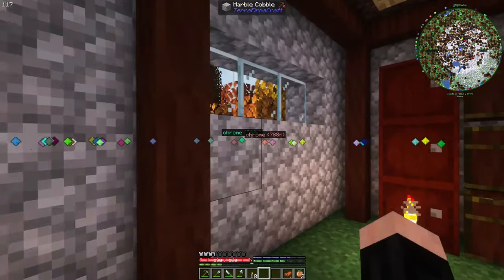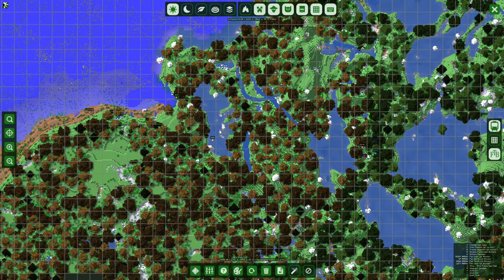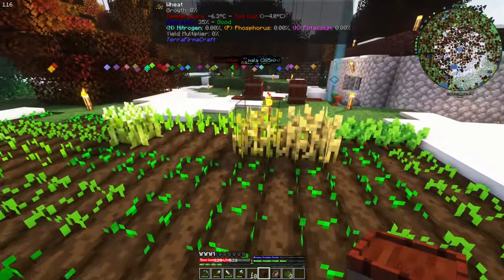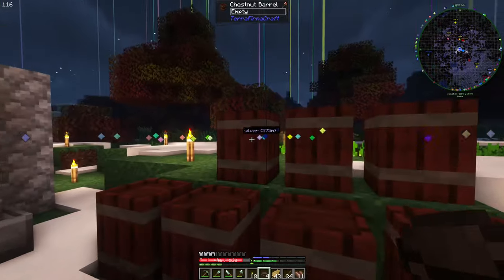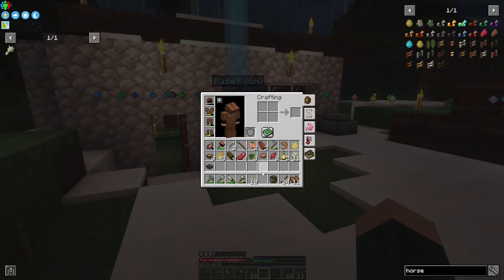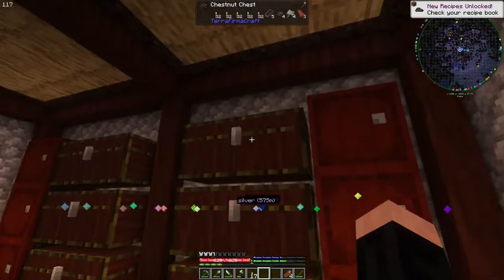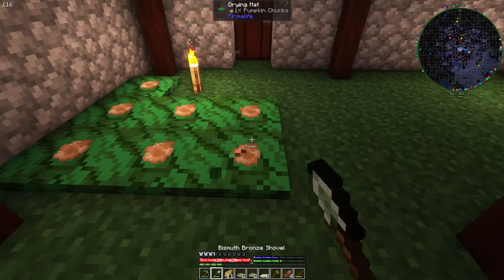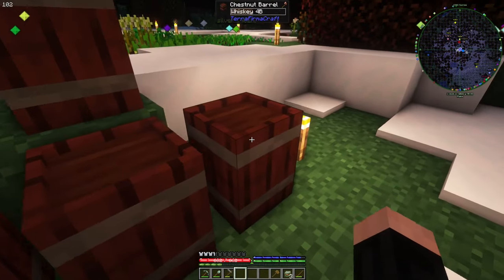KöfteFirmaCraft Global - Episode 04: Look At My Horse...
KöfteFirmaCraft Global is a simple TerraFirmaCraft+Create series that uses a modified version of Auto-TerraFirmaCraft modpack.